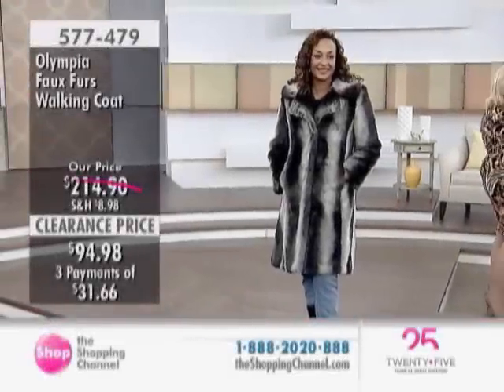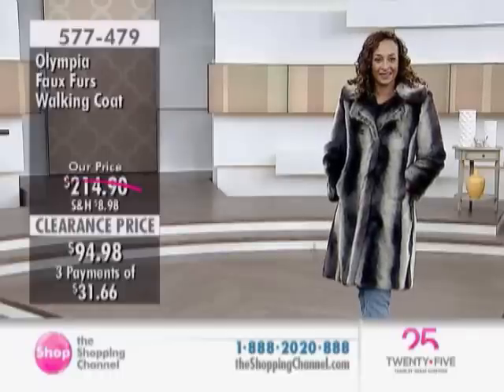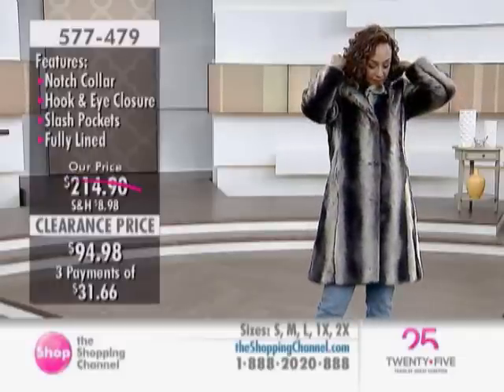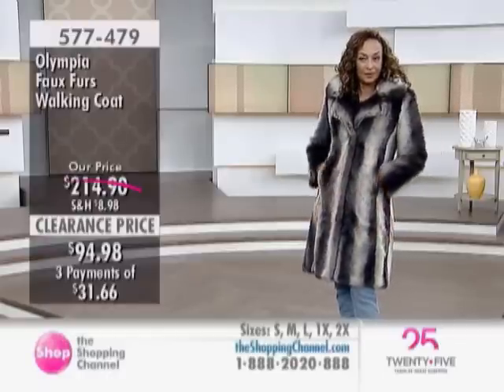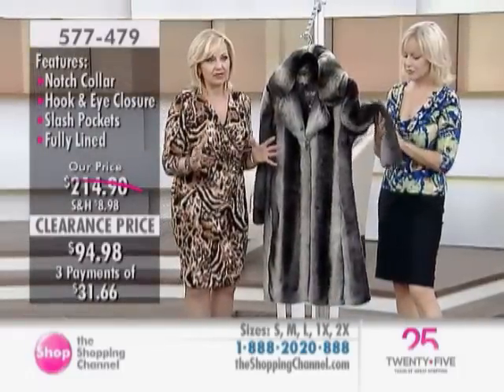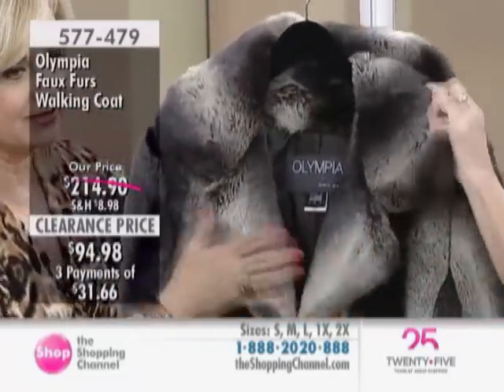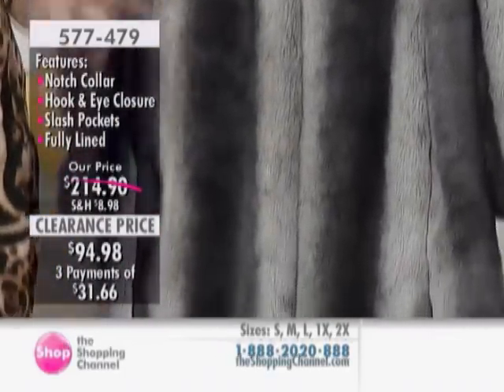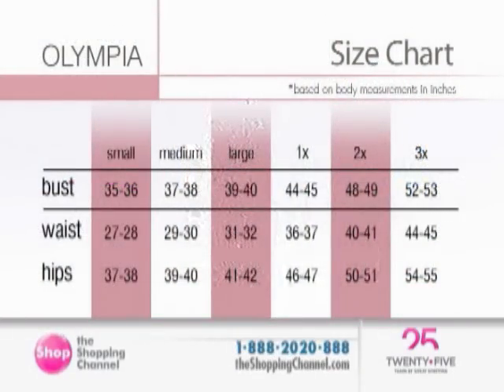Olympia Faux Furs 3/4 Length Faux Fur Walking Coat at The Shopping Channel 577479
Stay warm this season with this breathtaking faux fur 3/4 length notch collar walking coat from the Olympia Faux Furs Collection. Faux fur is one of this season's latest trends, a stylish look that has remained a fashionable choice for dozens of years, ensuring that it will be a trend for many more years. Featuring 3 fur hook and eye front closures as well as one button and elastic loop at the neck, this lovely coat is made with slash pockets and set-in shoulder pads to further increase the timeless elegance of this piece.

• Relaxed fit
• Fabric: 100% modacrylic; lining: 100% polyester
• Care: Dry clean only

Garment measurements in inches:
• Bust: S(35-36"), M(37-38"), L(39-40"), 1X(44-45"), 2X(48-49"), 3X(52-53")
• Sleeve length from centre back: S(33"), M(33.5"), L(34"), 1X(34.5"), 2X(35"), 3X(35.5")
• Length: S(39"), M(39.5"), L(40"), 1X(40.5"), 2X(41"), 3X(41.5")